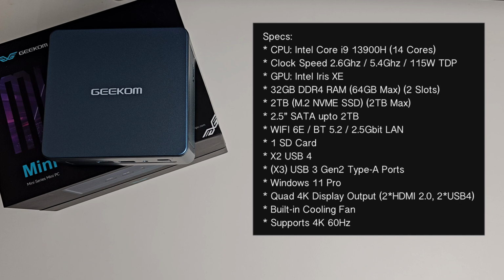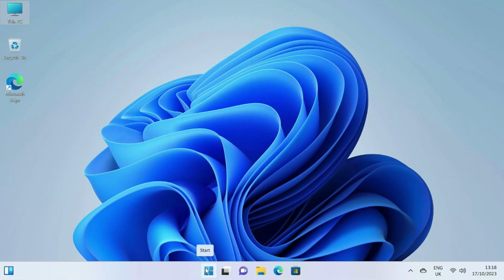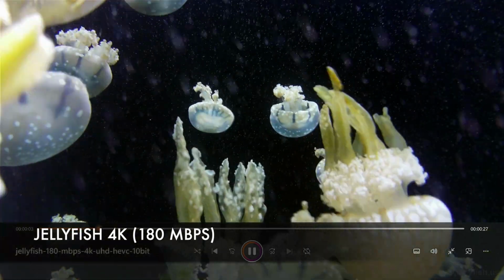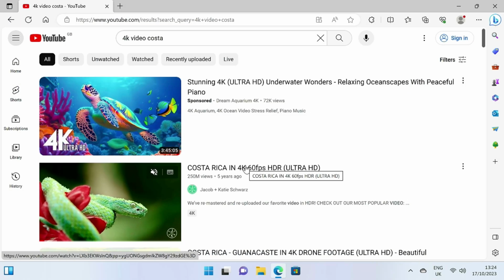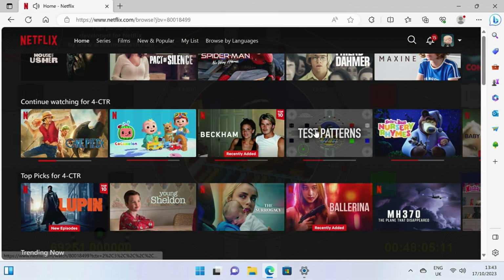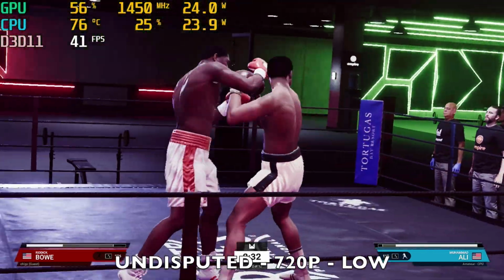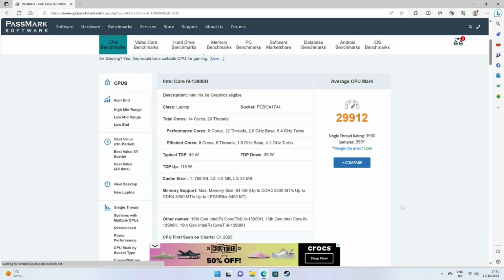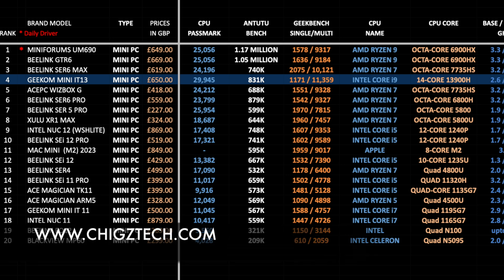GEEKOM MINI IT13 PC - Powerful Core i9 13900H, (32GB+2TB) - USB4 - Any Good?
GEEKOM MINI IT13 Mini PC - Core i9 13900H - 32GB + 2TB - USB4 - Any Good?

GEEKOM Mini IT13 USA Amazon

Specs:
* CPU: Intel Core i9 13900H (14 Cores)
* Clock Speed 2.6Ghz / 5.4Ghz / 115W TDP
* GPU: Intel Iris XE
* 32GB DDR4 RAM (64GB Max) (2 Slots)
* 2TB (M.2 NVME SSD) (2TB Max)
* 2.5" SATA upto 2TB
* WIFI 6E / BT 5.2 / 2.5Gbit LAN
* 1 SD Card
* X2 USB 4
* (X3) USB 3 Gen2 Type-A Ports
* Windows 11 Pro
* Quad 4K Display Output (2*HDMI 2.0, 2*USB4)
* Built-in Cooling Fan
* Supports 4K 60Hz

00:00  Intro
00:30  Specs
01:22  Unboxing
01:48  Design
02:39  Internals/Upgrades
04:05  Windows 11
04:45  4K from USB
05:58  Youtube Test
06:35  Netflix Test
06:46  GTA V (Gaming)
07:03  WWE 2K23 (Gaming)
07:24  Undisputed (Gaming)
07:49  Benchmarks
08:24  Mini PC Chart Ranking
08:57  Final Thoughts